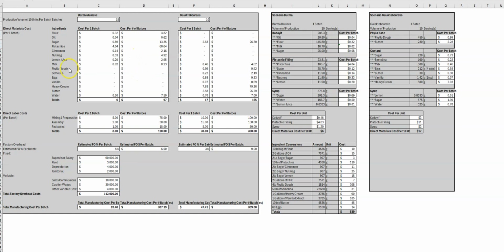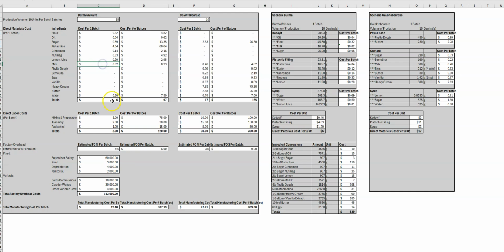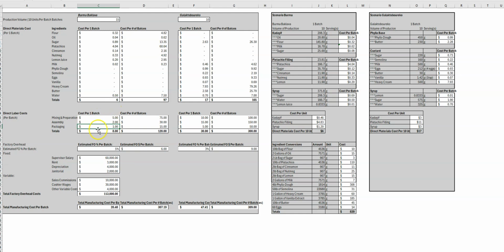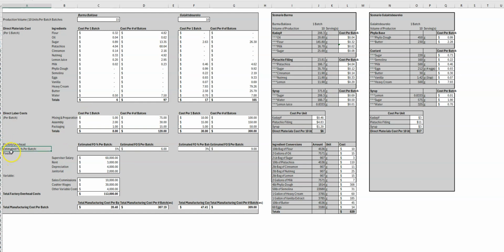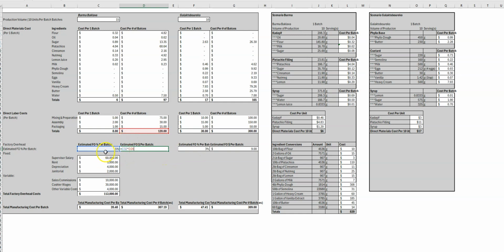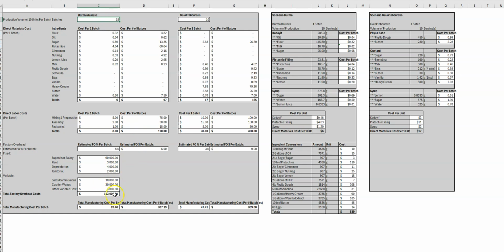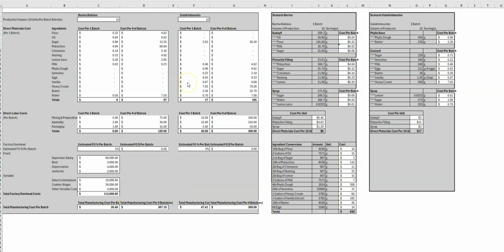Cost Group C